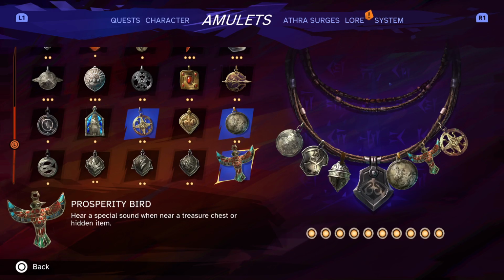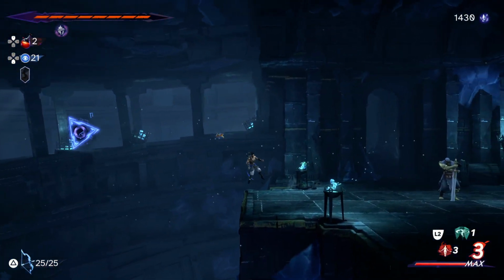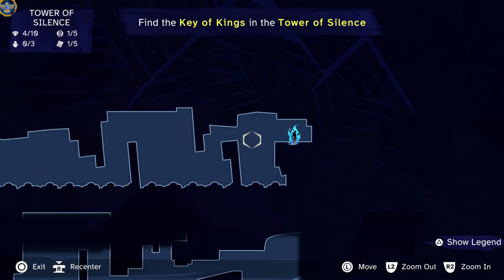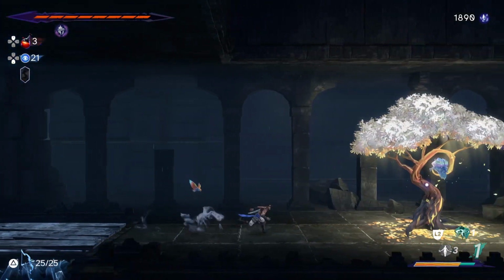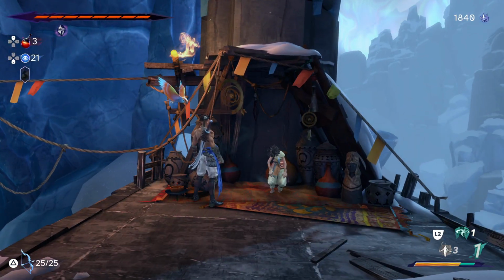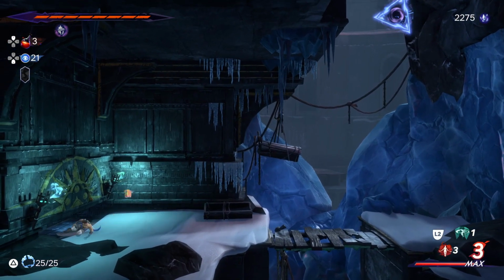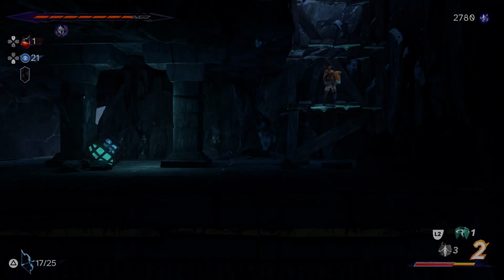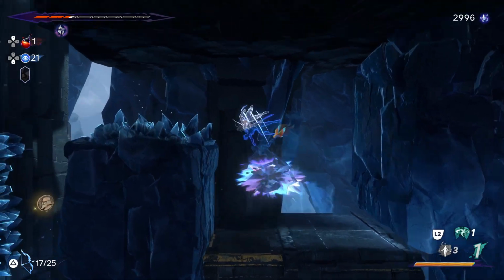RAGING OVER A SINGLE COIN | Let's play Prince of Persia The Lost Crown part 15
Hey there everyone and welcome to another installment of Prince of Persia The Lost Crown for the PS5. In this episode we explore the last major area of the game, the Tower of silence as we draw closer and closer to the end of the game. Will the next episode be the last one, we'll just have to see!